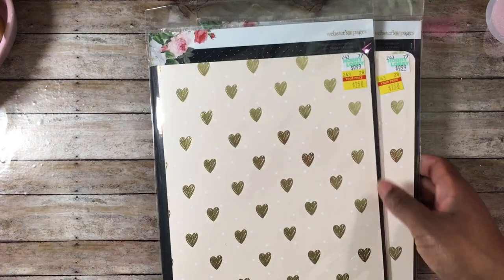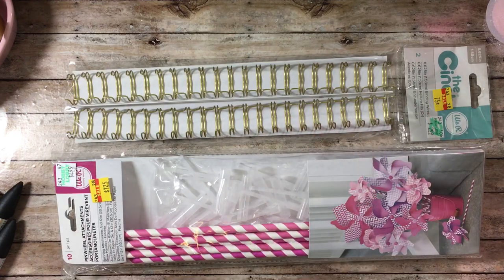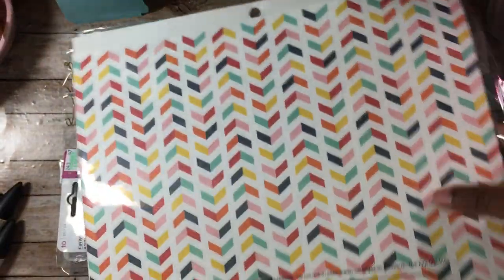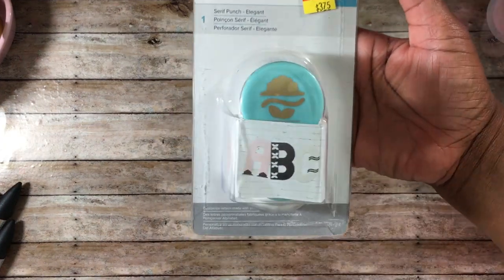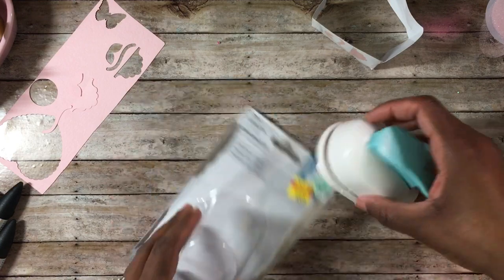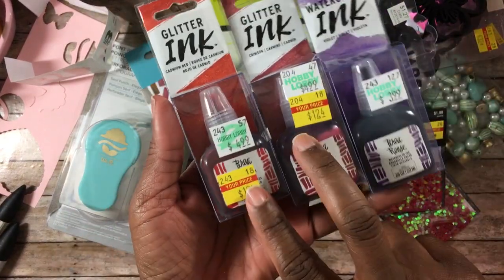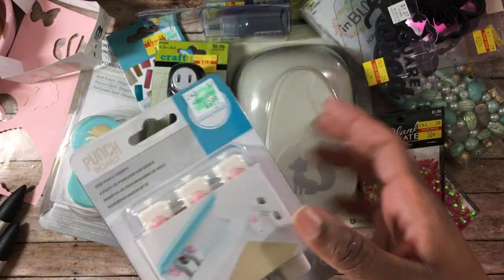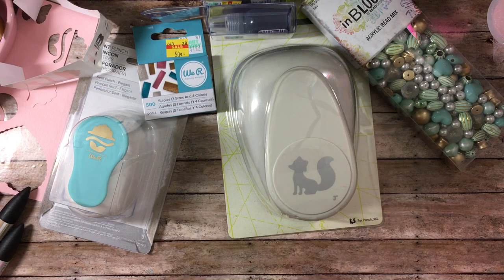💕Awesome Hobby Lobby Crafti Goodness!!💕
Yep I did it again but it’s not my fault!! Okay it is my fault but I share the blame with Ramona lol thanks Ramona!! You are the best girl!!
xoxo 😘
Glo